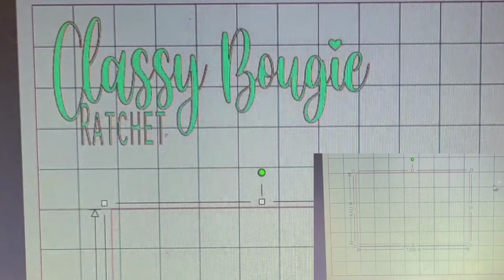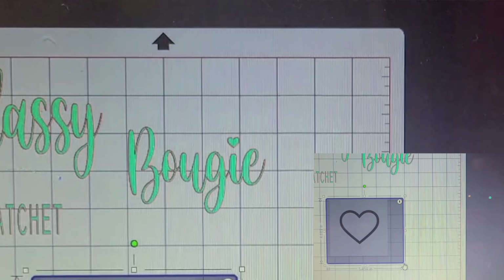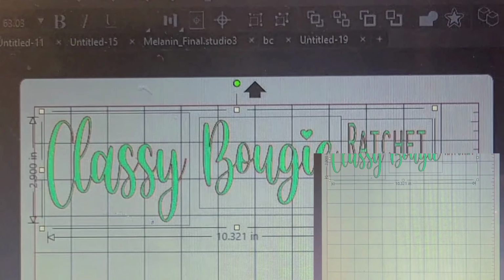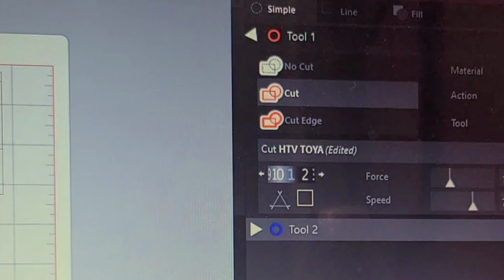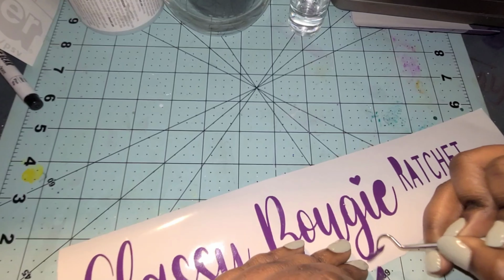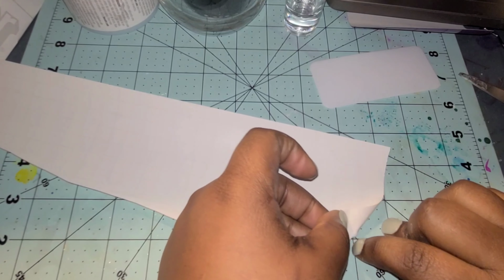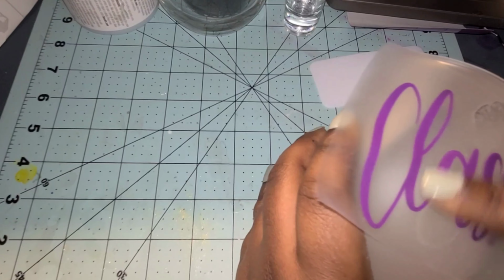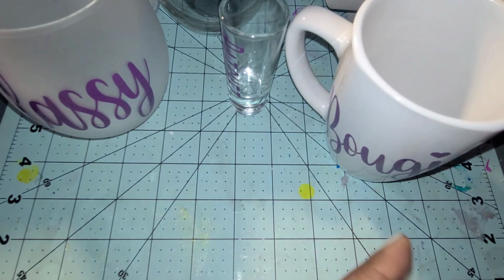Classy Bougie Ratchet sets | How To With a Silhouette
What's up Jewel's and Gem's!! I hope to see yall in the comments 💎✌🏾💜🎨
Social media personnel
You can place an order below 👇🏾👇🏾